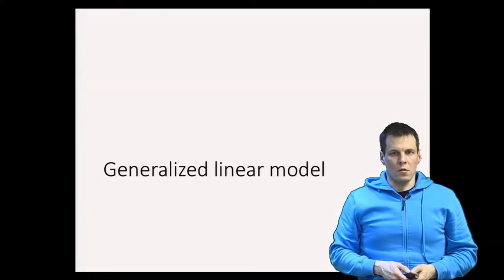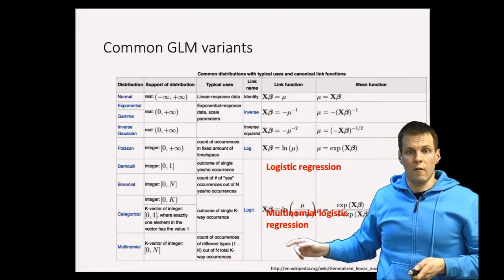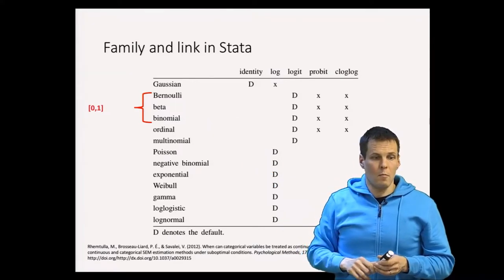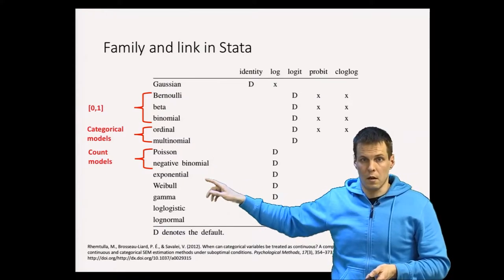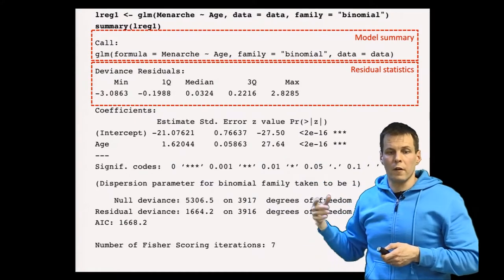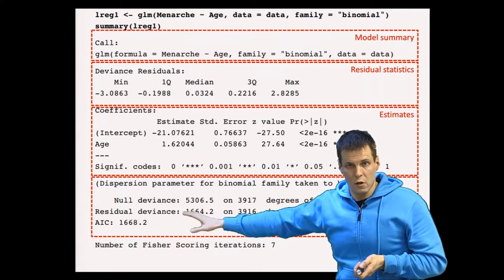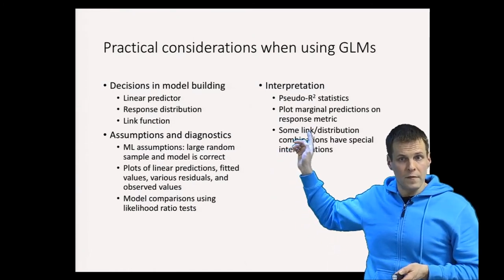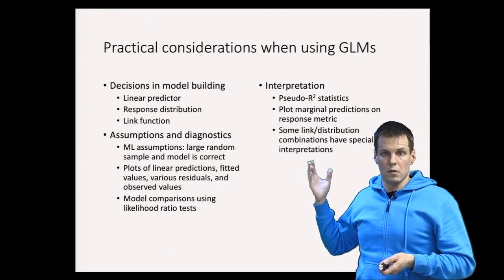Generalized linear model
This video explains the Generalized Linear models and their application in research methods. It also discusses the selection of a GLM model and link function based on the given distribution, interpretation of results, and plotting for understanding the effect size.